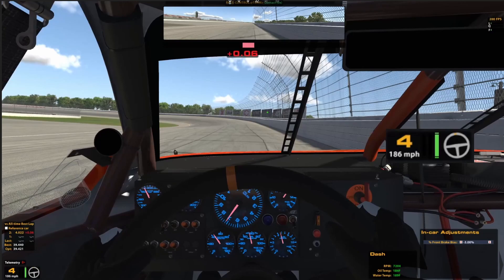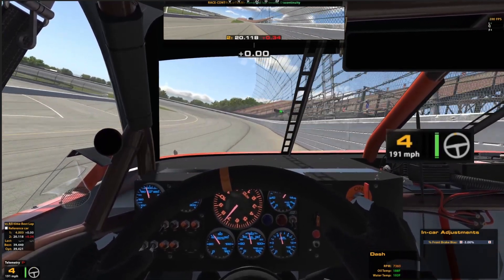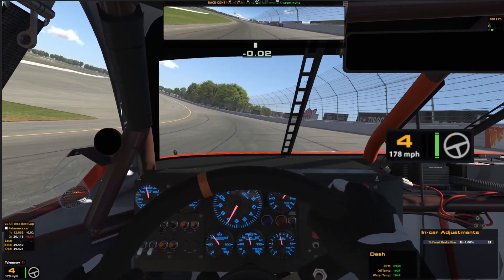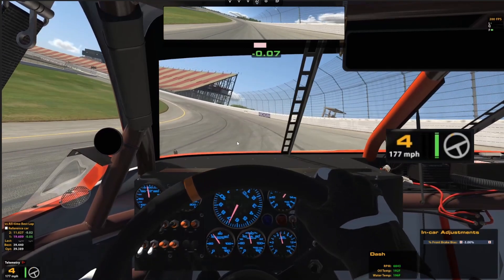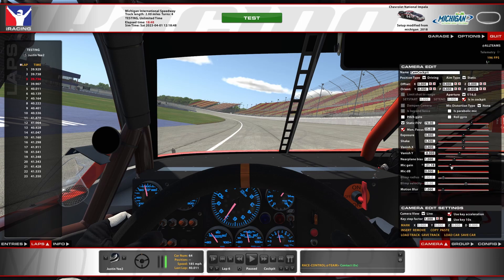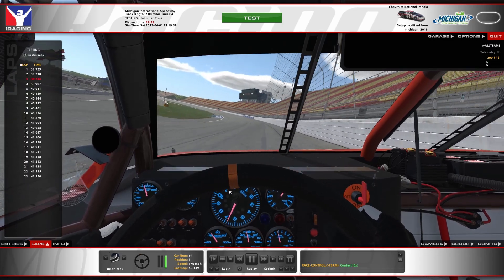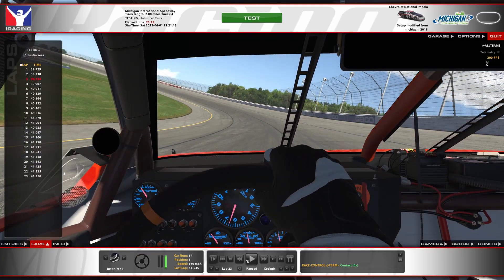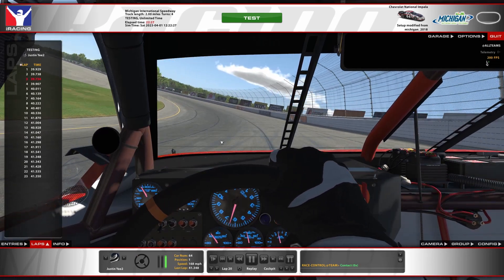iRacing ARCA Michigan Guide to Qualifying and Race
iRacing ARCA Michigan Qualifying and Race Tutorial by Justin Yee for Maconi Setup Shop LLC.